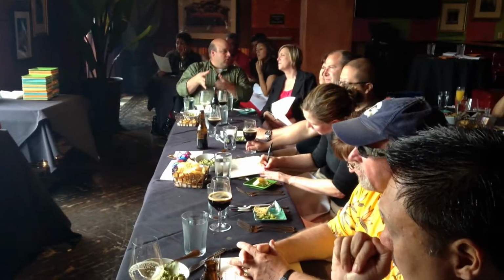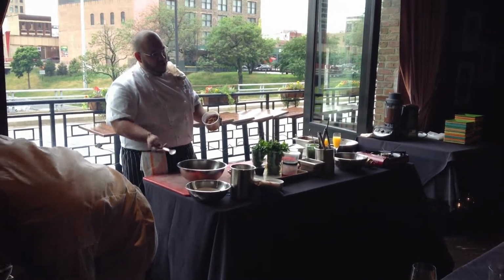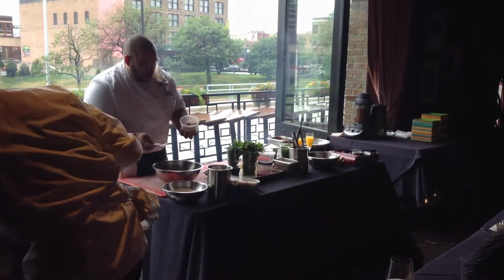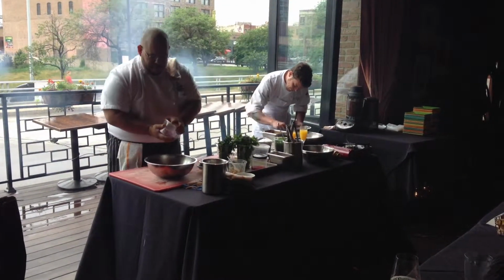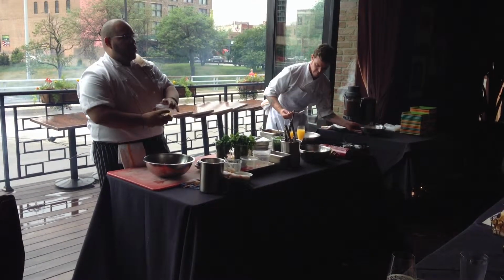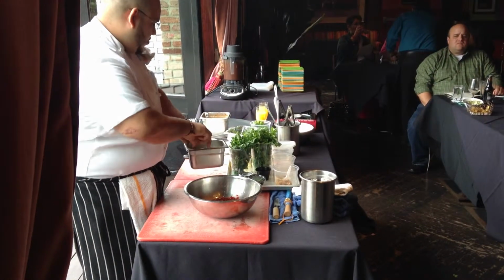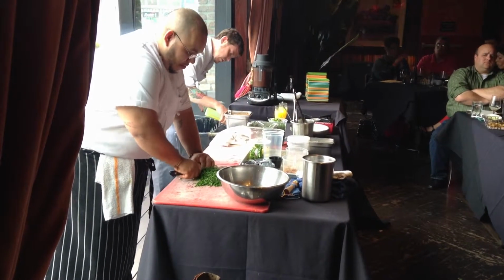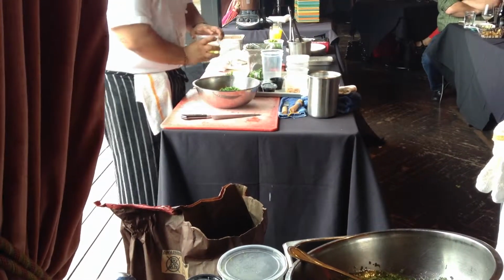Latin Grilling 101: Chimichurri Sauce Demo